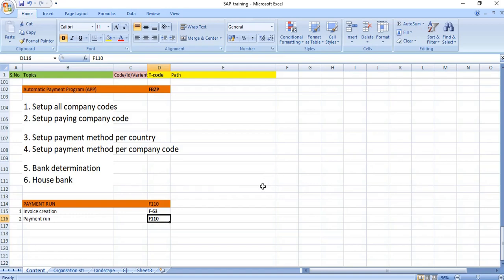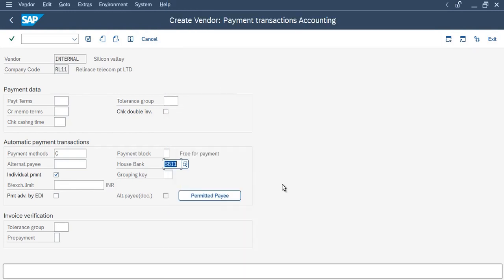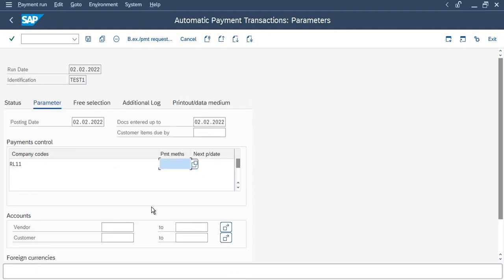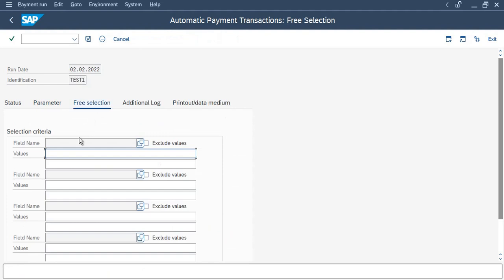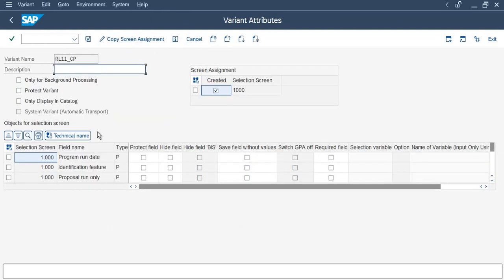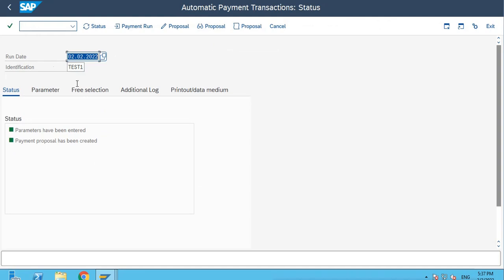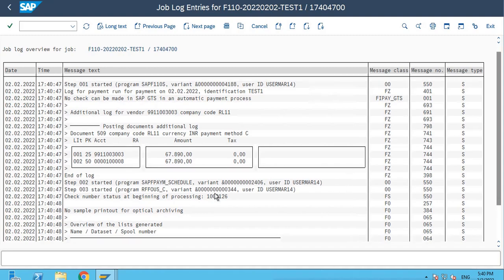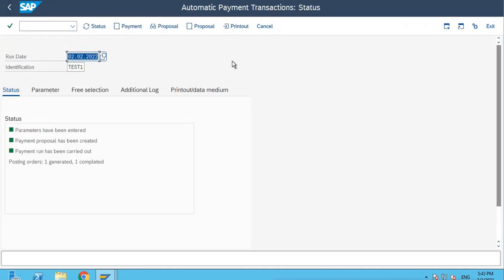Automatic Payment Program APP FBZP & Payment Run F110 | PART -3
Step by step configuration of APP FBZP